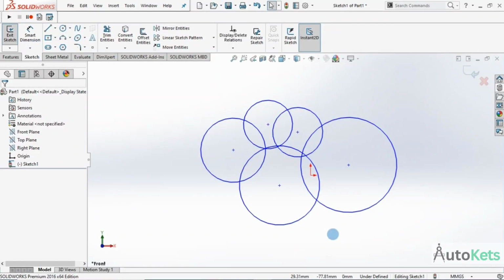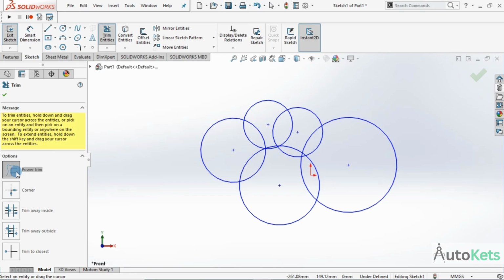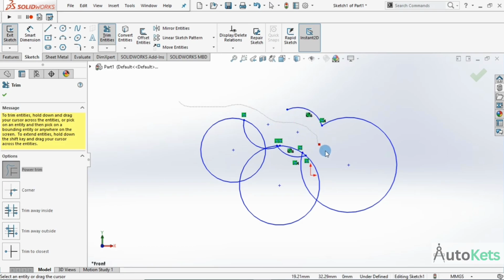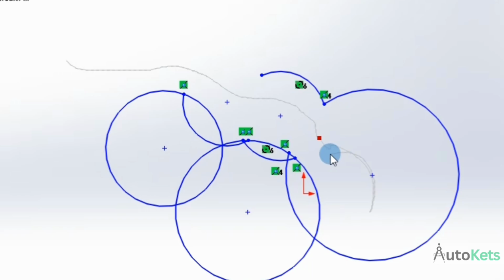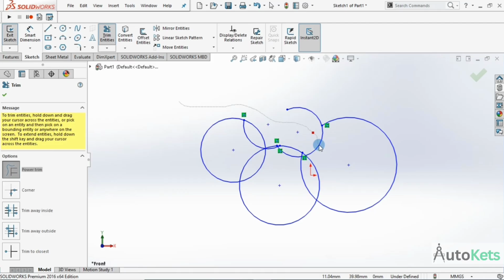SolidWorks Tips and Tricks 2024| Power Trim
In this quick SolidWorks tutorial, discover a game-changing trick for using the Power Trim tool like a pro! 🚀 Learn how to easily undo your trims and fix mistakes without restarting your sketch. Whether you're a beginner or an experienced user, this simple yet powerful tip will boost your productivity and precision in no time!

✅ Watch now and take your SolidWorks skills to the next level.

Also If you want a full course on SolidWorks, You can visit our online course on Udemy, It's a comprehensive course that will help you in learning SolidWorks from scratch. In this course you will get
24 Hours of On demand videos
Real World Assignments, Quizzes & Practice Materials
30 Days complete Refund
So Click on this link and Learn more!